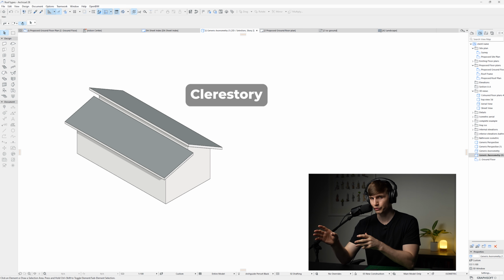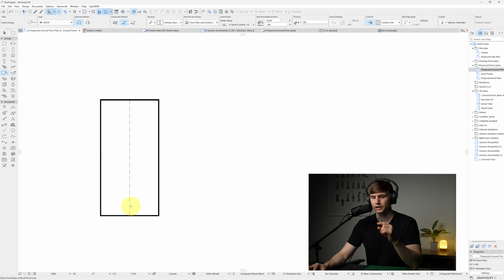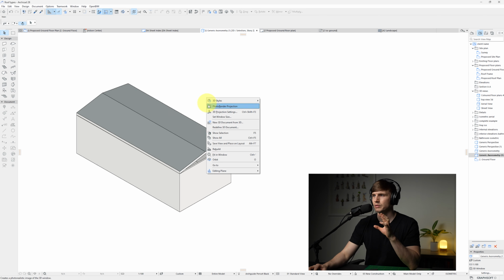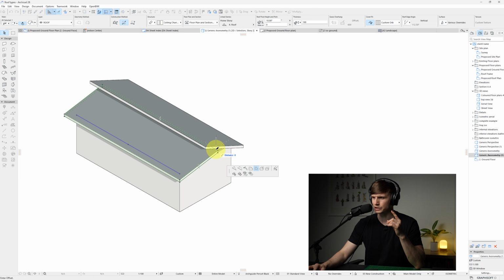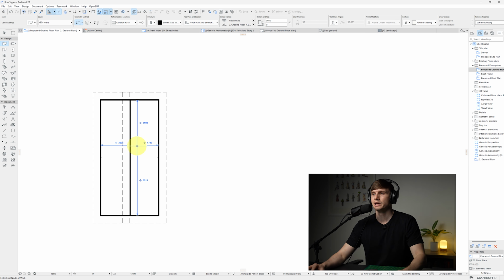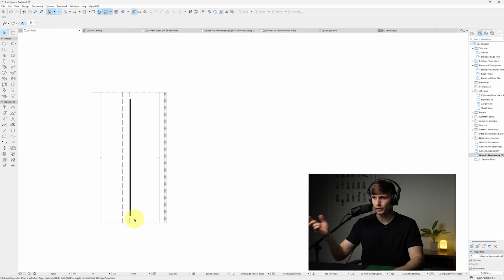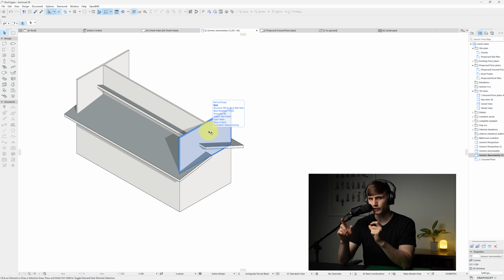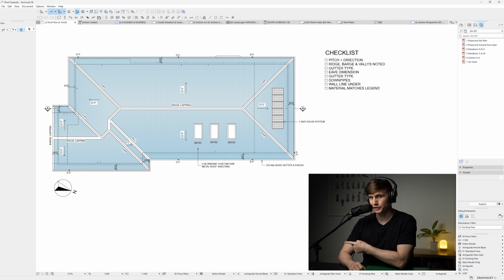How to draw a Clerestory Roof - ArchiCAD Tutorial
My ArchiCAD Template

Chapters
00:00:00 Draw the first roof
00:00:58 Draw the second roof
00:01:47 Extend the Eave
00:02:33 Extending walls to underside of roof
00:05:11 My ArchiCAD Template available now